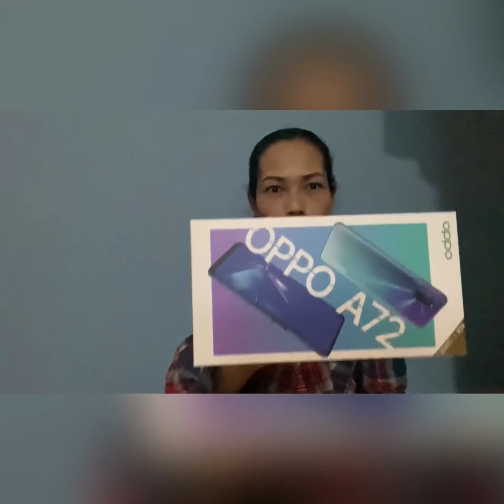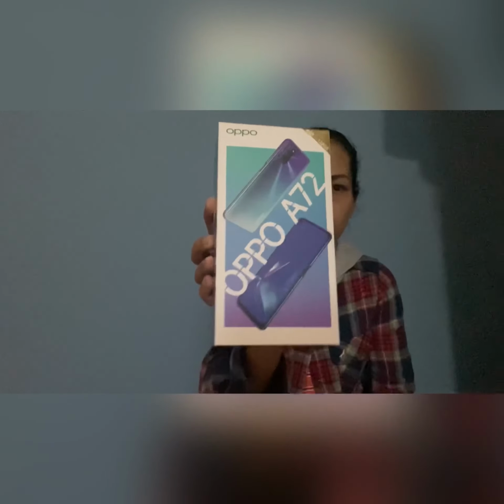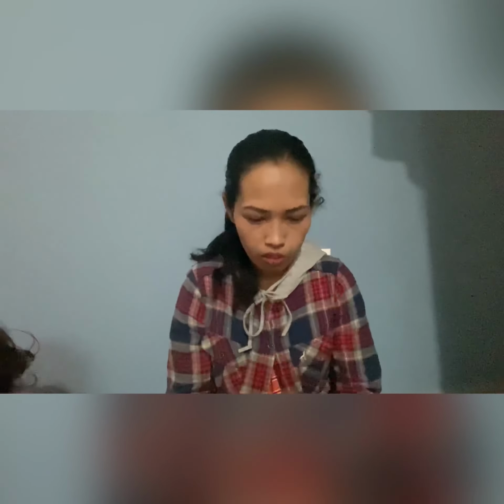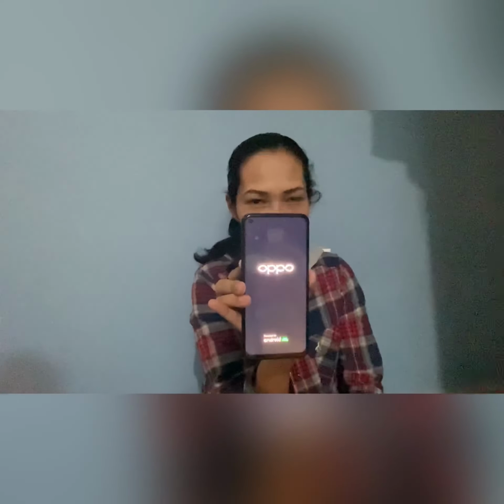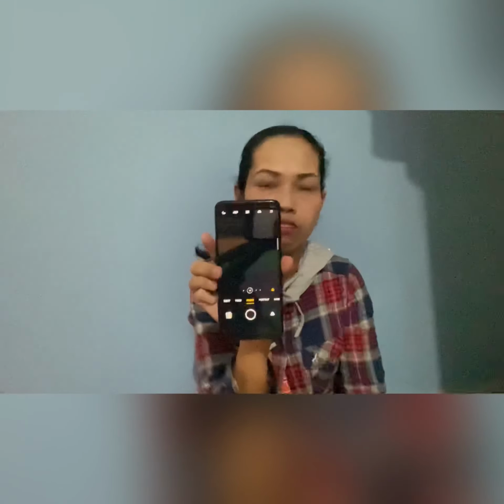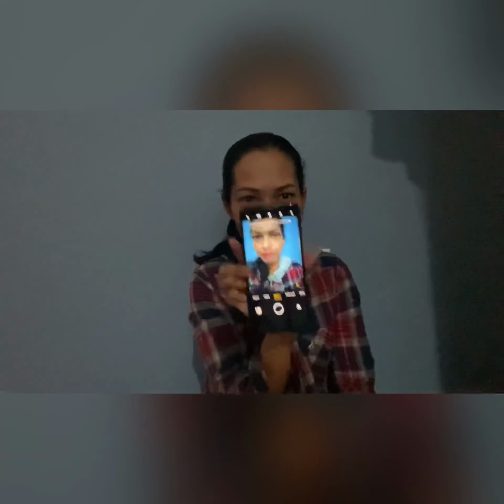I unboxed my new Cellphone | Oppo A72 | with my baby ❤️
My hubby gave me a new cellphone which is the Oppo A72 as a late Christmas gift. 😊

The box has been opened by me since I got it. I did the unboxing for this video as my content.
You'll see my baby with me while I was doing this video.